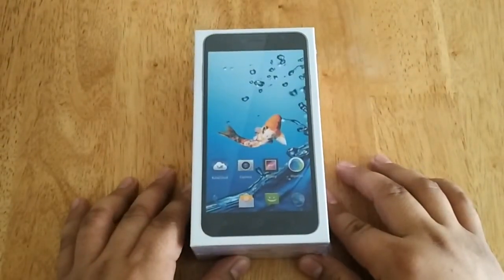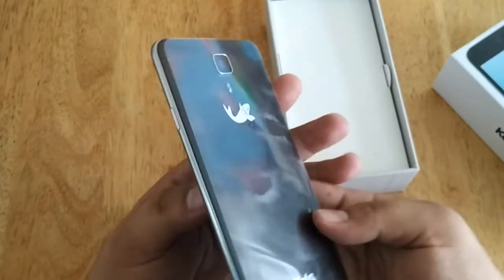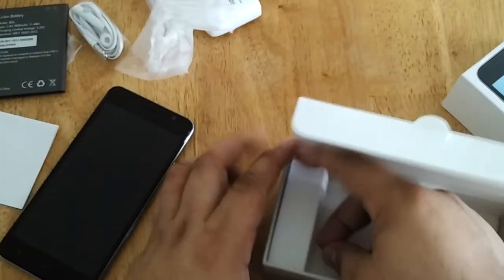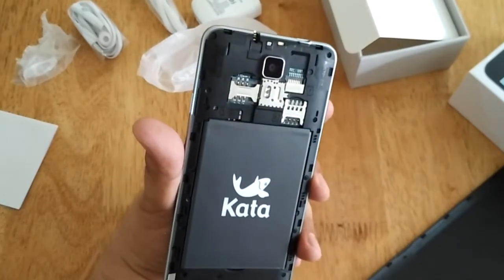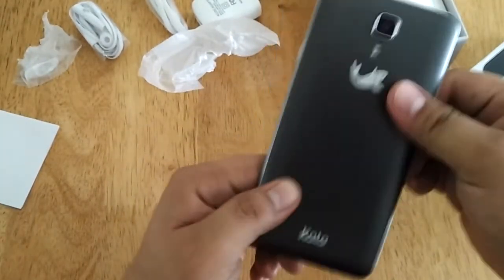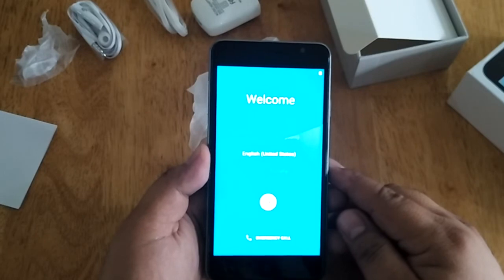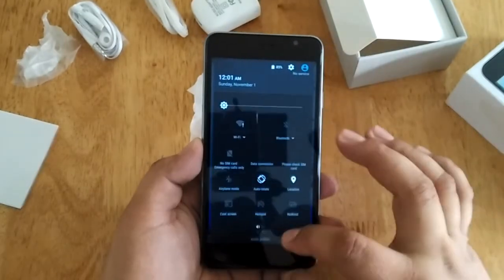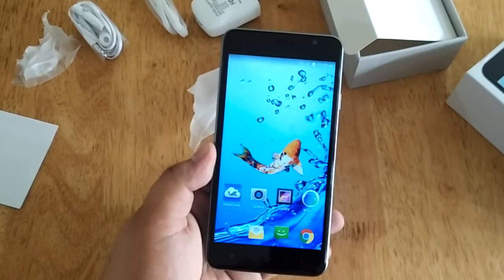Kata M2L Unboxing and Hands-on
Kata M2L Unboxing and Hands-on [Unscripted]

The Kata M2L sports a 5.5-inch HD display powered by 1.3GHz quad core processor coupled with 1GB of RAM and 16GB of store. It is a dual SIM device with LTE connectivity.